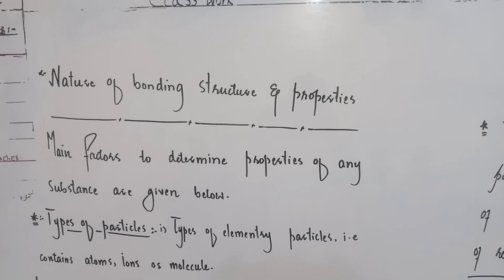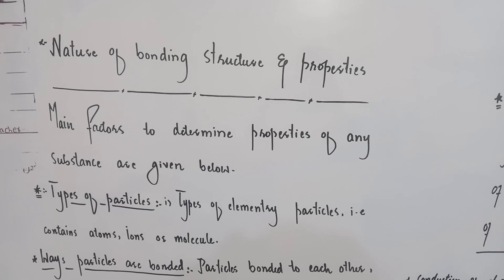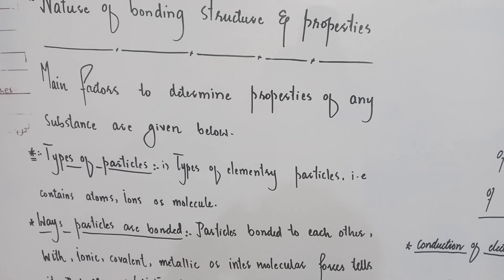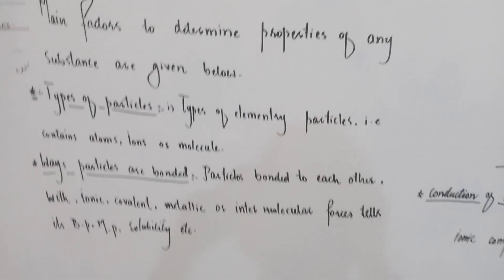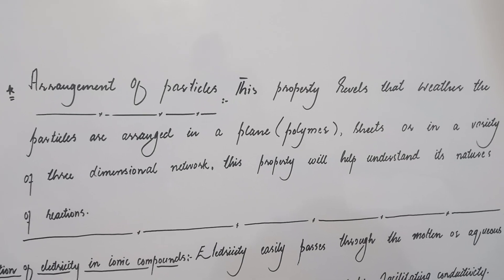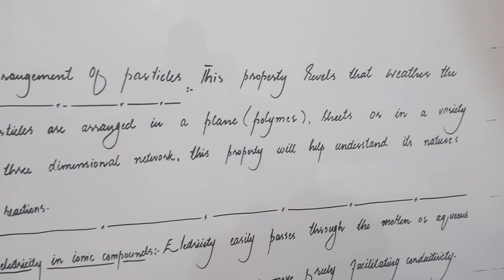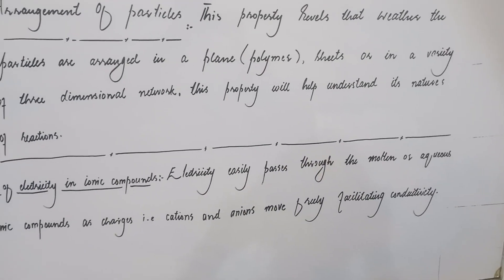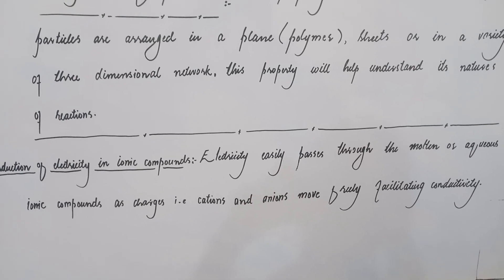Nature of bonding and its properties " Chemistry